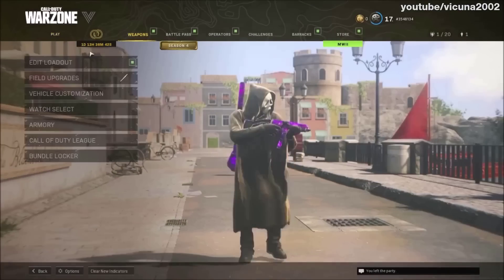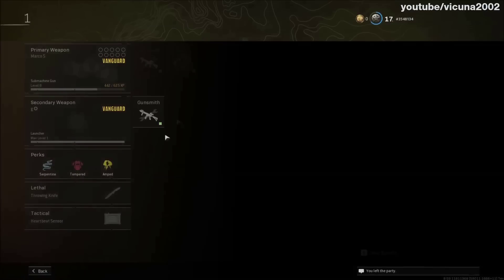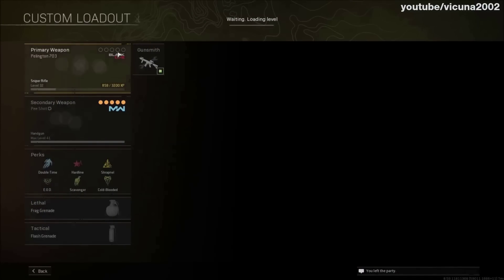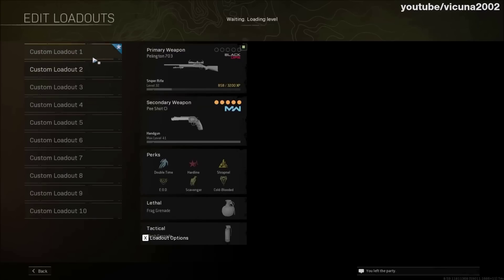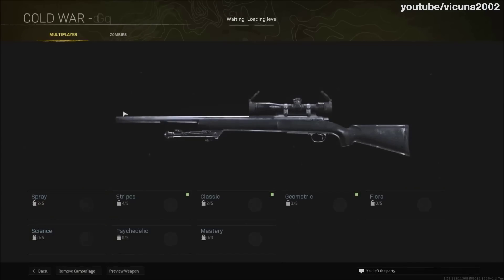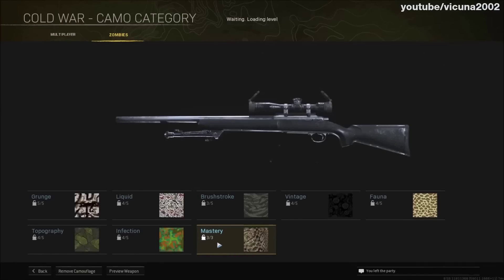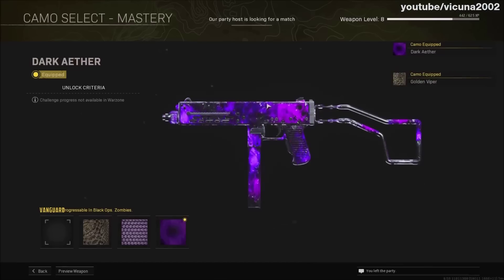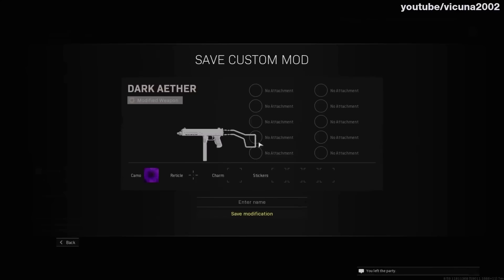HOW TO DO THE NEW CAMO GLITCH IN WARZONE😳(EASY METHOD)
Welcome to Warzone Nation!
Here we share the best Warzone Clips & Moments from the top streamers

Call of Duty Warzone Modern Warfare Funny Moments WTF Clips Best Of Daily